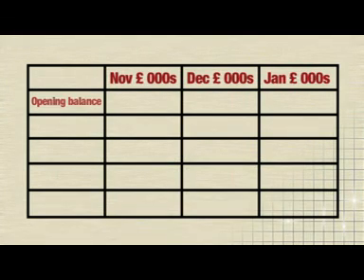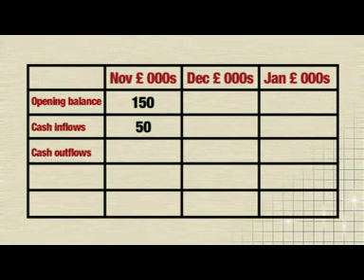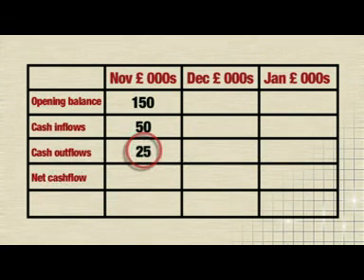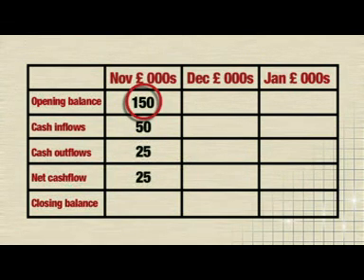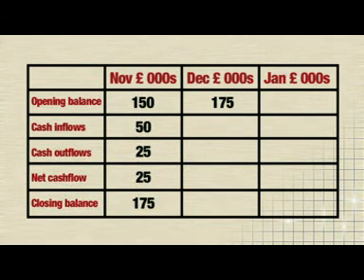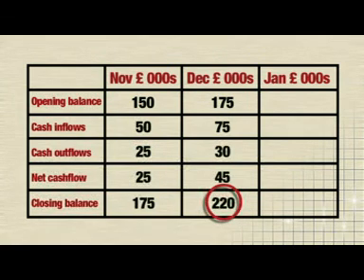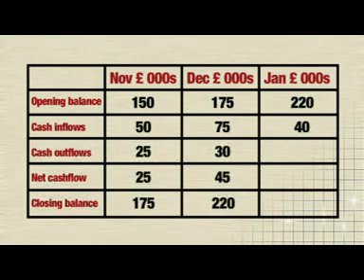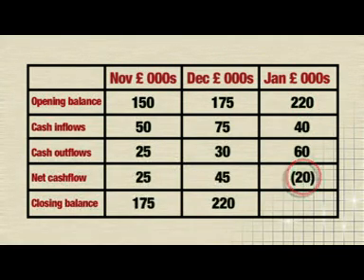Accounting and Finance - Cash Flow